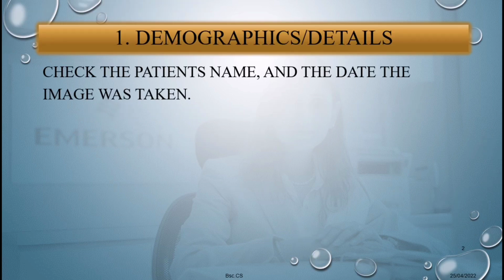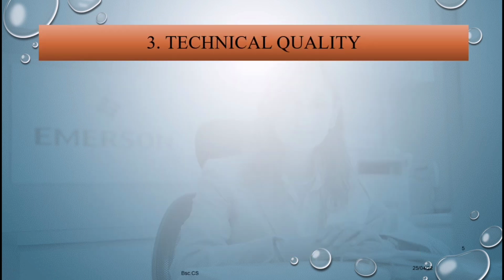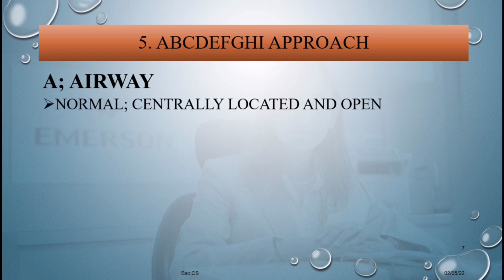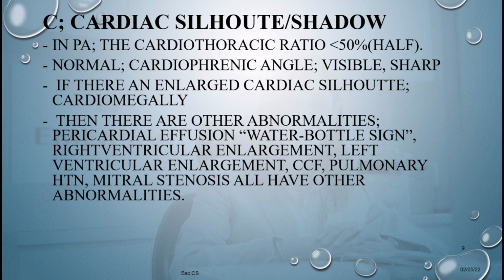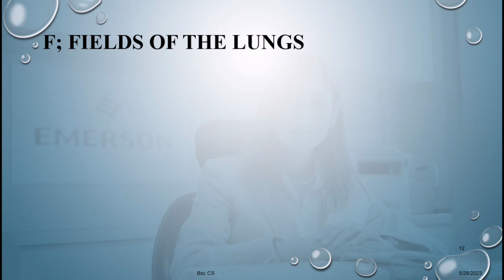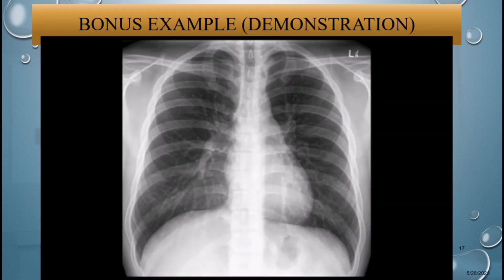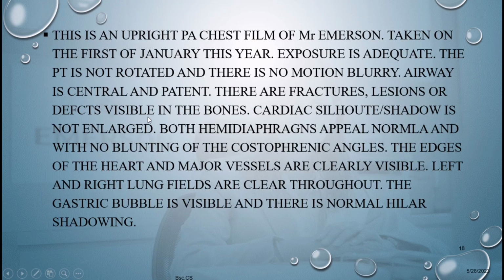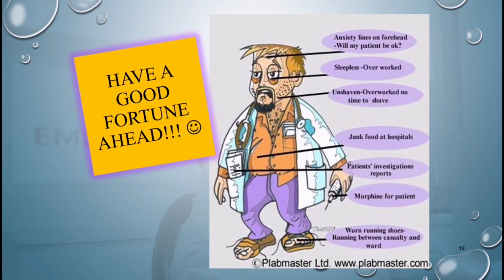Summary Chest X-ray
Summary on how to read chest x-ray